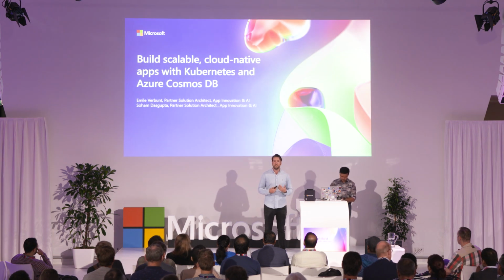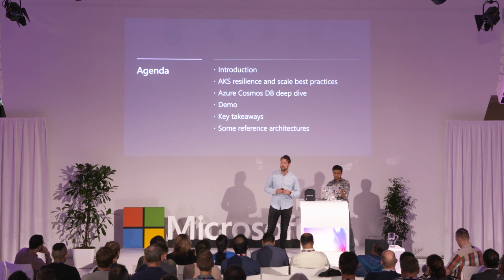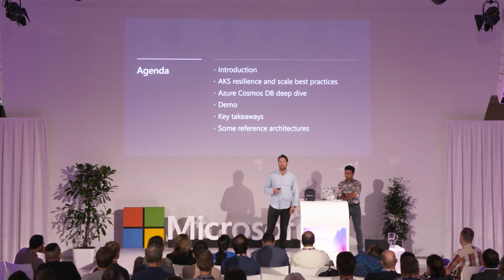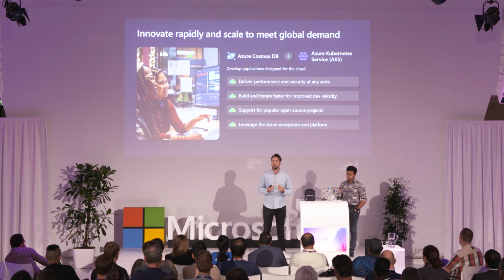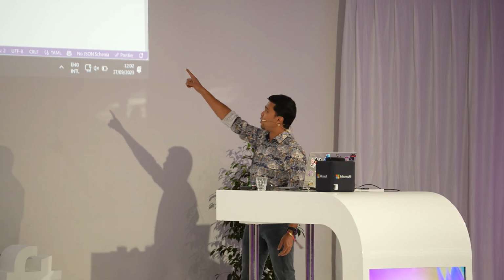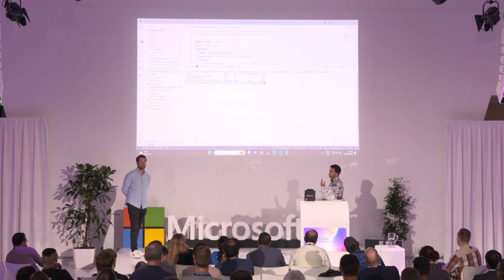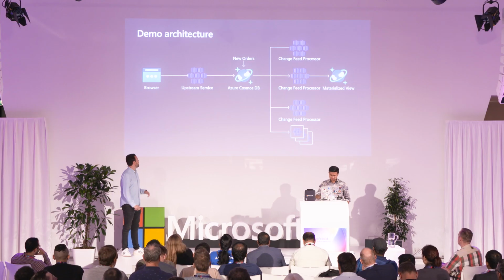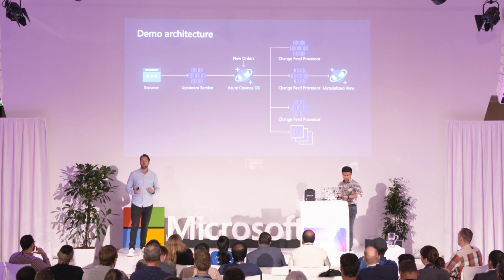Build scalable, cloud-native apps with AKS and Azure Cosmos DB - MS Build NL 2023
Ontdek het laatste nieuws over Azure Kubernetes Service (AKS) en Azure Cosmos DB. Ontwikkel en implementeer cloud-native applicaties en gebruikt Azure cloud-scale app- en dataservices om wereldwijde applicaties te maken.